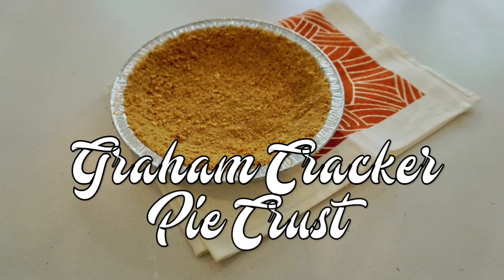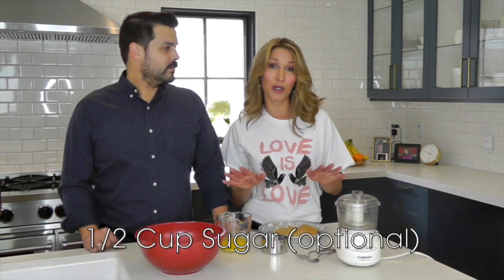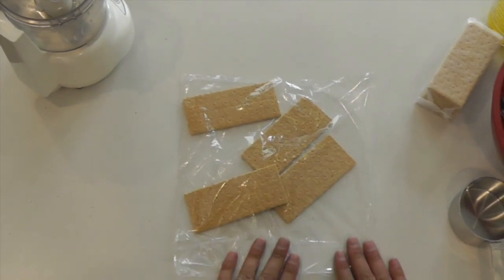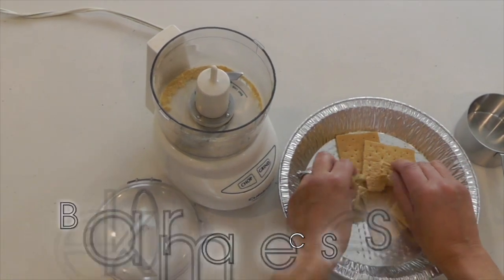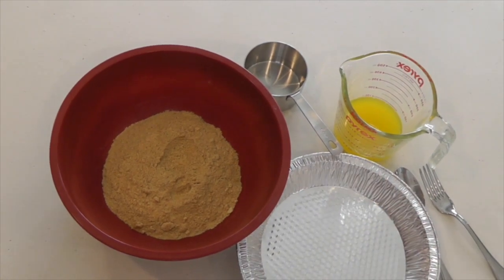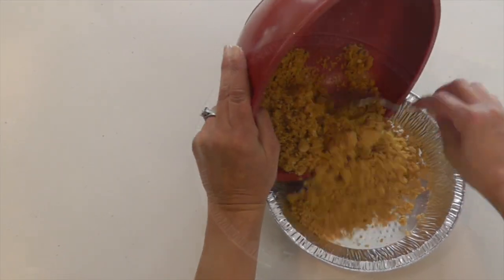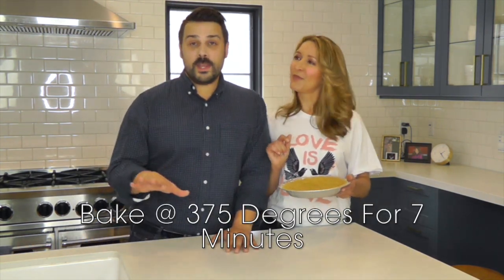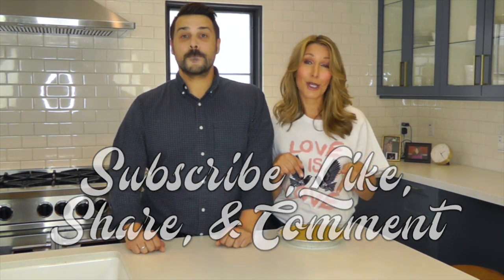Super Easy Graham Cracker Pie Crust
Lifestyle experts Alison Deyette and Jesse Brune-Horan show how to make a super easy graham cracker pie crust. It’s the perfect start for an array of your favorite pie recipes. You can make it two ways - a no bake pie crust or you can bake the graham cracker pie crust. Check back soon as we're going to turn it into a banana cream pie. The graham cracker pie crust is such a quick crust to make that it can turn into the ideal pie crust for key lime pie, berry pie, chocolate pudding pie, cherry cheesecake and more. So many options!

We look forward to hearing from you and what you want to see us tackle, transform and share with you!

2 cups graham cracker crumbs
1/2 cup melted butter (you could use up to 3/4 cups)
*1/2 cup sugar (optional)

Combine graham cracker crumbs and melted butter (and sugar if you choose to use it) in a medium size mixing bowl.  Use a fork to mix.  Continue to mix until all the crumbs are saturated with butter.  Pour mixture into a pie tin. Beginning in the middle, use your fingers to mold the crumbs to the shape of the pie tin.

If your pie recipe calls for a baked crust - bake at 375 degrees for 7 minutes.
If your pie recipe calls for a non-baked crust - refrigerate for 1 hour or more before adding the filling.

Get easy and AMAZING food, fashion, entertaining, DIY, beauty and decor tips from lifestyle experts & besties Jesse Brune-Horan & Alison Deyette.  These two friends have years of experience helping folks transform their lives and they’re coming together to help YOU do the same. “Super Easy with Jesse & Alison” has a simple philosophy: “Everyone deserves to live a good life.” And together, they’re going to show you just how “easy” it can be to do just that while having some fun as well.